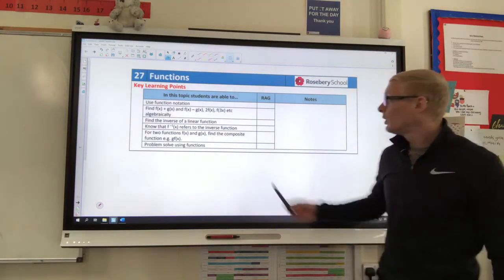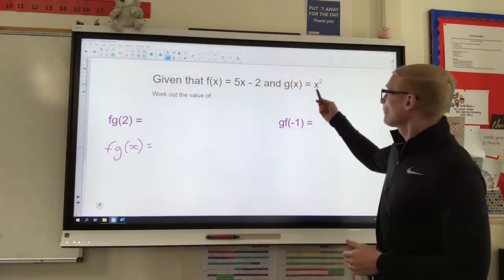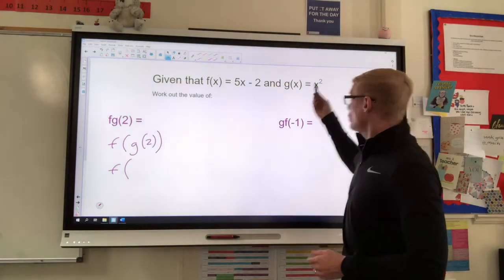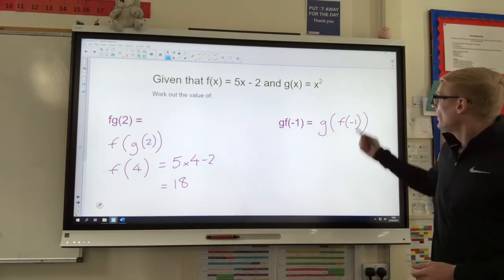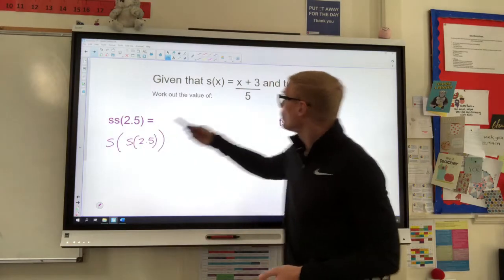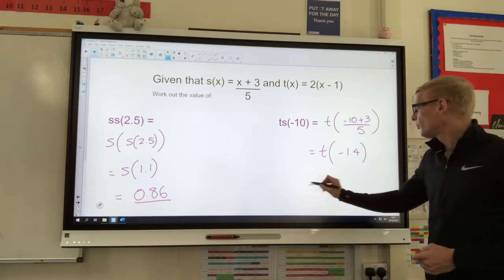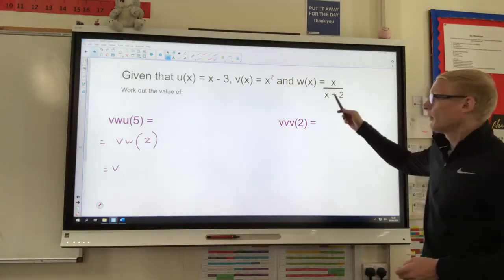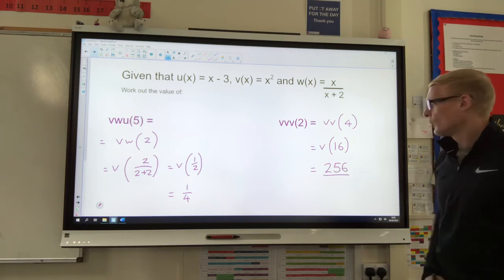Composite Functions 2